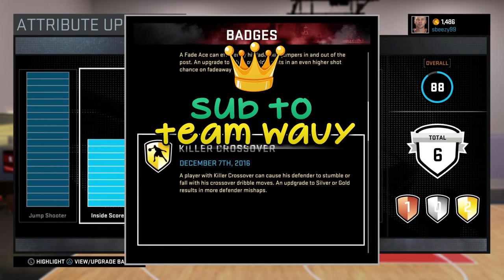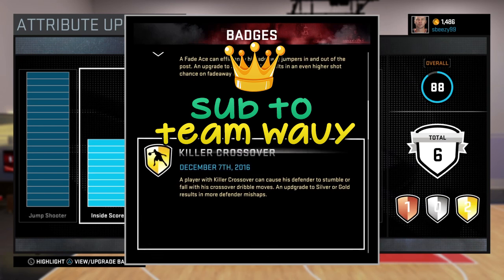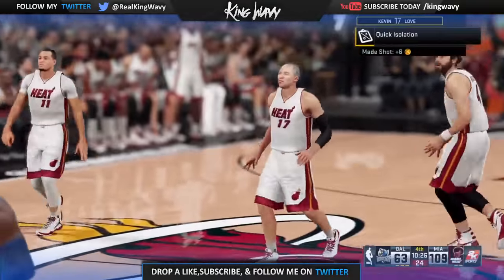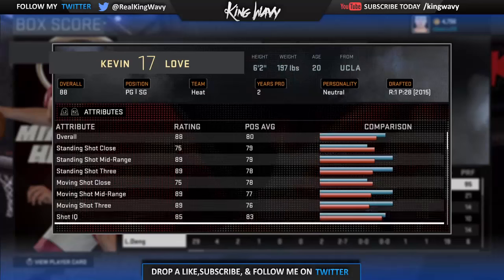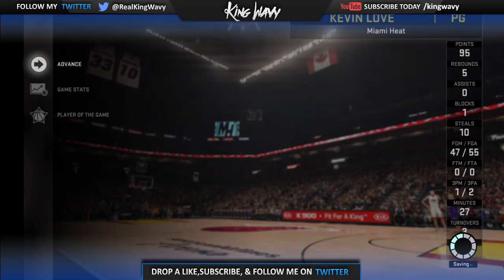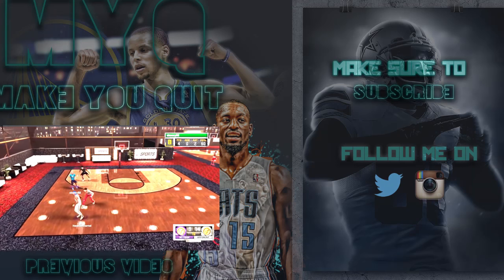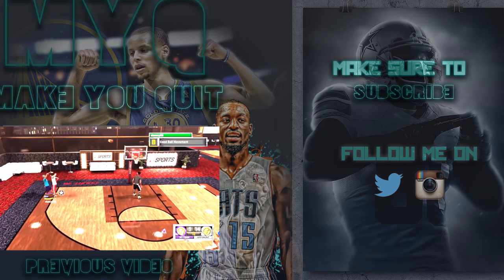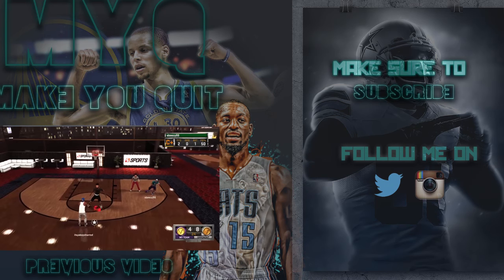NBA 2K16 - HOW TO GET 3 BADGES IN ONE GAME - DEAD EYE / KILLER CROSSOVER / FADE ACE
NBA 2K16 - Easiest Way To Get Dead Eye Badge PLUS Killer Crossover & Fade Ace In 1 Game - 3 BADGES IN 1 GAME

I have videos that help give you vc some consider it a glitch or vc glitch and also show you how to get unlimited vc.

THINGS TO LOOK FORWARD TOO: I will definitely be bringing in depth tutorials of different signature skill moves like the basic Layup Tutorial ,Eurostep, Hopstep, Runner, Spin Layup, Reverse Layup, just the overall Ultimate Layup Tutorials. I will also bring you the different signature moves like Hopsteps, Eurosteps & More. I intend on bringing more ultimate dribbling tutorials ,I already have ultimate dunking tutorials. I give the best nba 2k16 best full court shot ever in the game by lebron james himself also full court half court game winner shot that i have done will be uploaded. nba 2k16 ridiculous shot game winner and dunk contest will be uploaded. Look forward to seeing madden gameplay as well showing connected careers and things like that. cover athlete shoes , I dont mind uploading nba 2k16 player ratings and all of the nba 2k16 new logo that they now have. Majority of my information updates will be next gen nba 2k16. nba 2k16 development video game. Look forward to seeing how to get unlimited VC Skill Points and how to get 99 Overall myplayers in my video listings You will always find me putting up nba 2k16 new features. Will notify subs of nba 2k16 rumors. I hate nba 2k16 soundtrack. My channel will always have nba 2k16 tips and nba 2k16 screenshots with all the nba 2k16 download content you can think of. nba 2k16 teams and nba 2k16 team ratings will be in my video listings. nba 2k16 music and nba 2k16 twitter information will be uploaded on my channel. nba 2k16 my career improvements, nba 2k16 controls nba 2k16 rookies are other things you should look out for in my channel. Will upload the system requirements for game face nba 2k15. nba 2k16 historic teams jordan i hope i get. my team wishlist roster update online association will be uploaded regularly. I have tattoos and nicekick. t smoove and chrissmoove first launch trailer tutorial video was good. nba 2k16 gameplay and nba 2k16 dribbling tutorials dunk contest with the 3point contest all star ultimate dunking extravaganza tutorial 360 dunking, between the legs, between the legs 360, free throw line dunk, alleyoop dunking vince carter tracy mcgrady dunking will be posted on my channel. new all star miami heat white hot jersey okc alternate unlimited will be uploaded on my channel. vc glitch nba 2k16 create best player .nba 2k16 all star weekend I will upload dlc codes via youtube. Look forward to me uploading the ,slam dunk contest, You can find alot of the badges information on the nba 2k16 official website. nba 2k16 achievements and nba 2k15 be like videos will be posted . Although i will bring you allot of nba 2k15 video game footage not all my videos will be nba 2k16 videos. I will bring you footage of NBA 2K16 vs NBA 2K15 Face Comparisons what they look like now. Vc glitch , Legend 3 Mascot , 99 overall , chris smoove